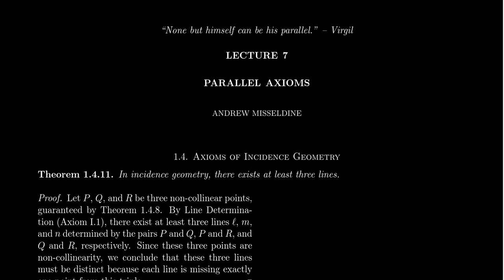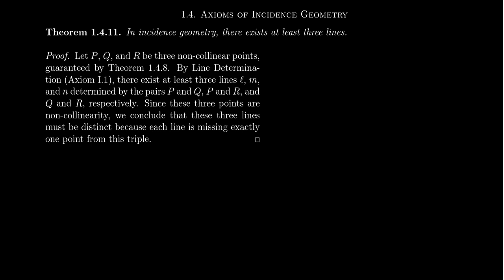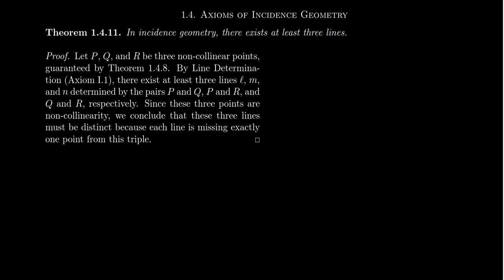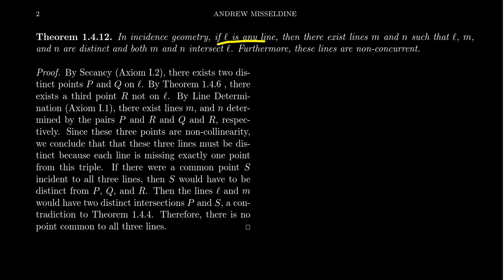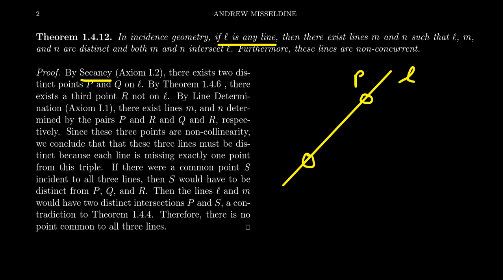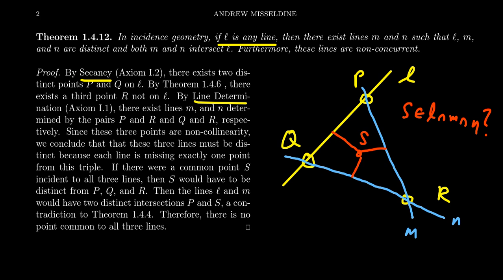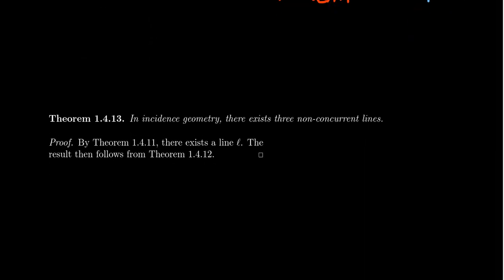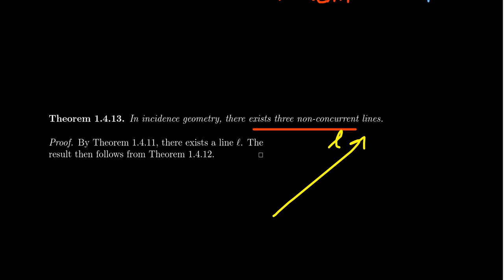Theorems of Incidence Geometry (Continued)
In this video, we continue to use the incidence axioms to prove theorems about all incidence geometries, including the existence of non-concurrent sets of lines.